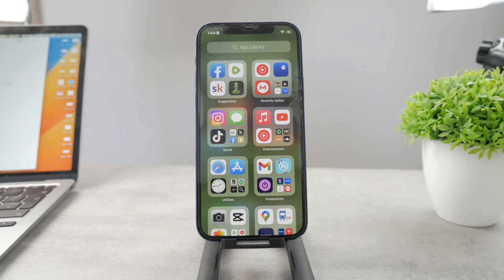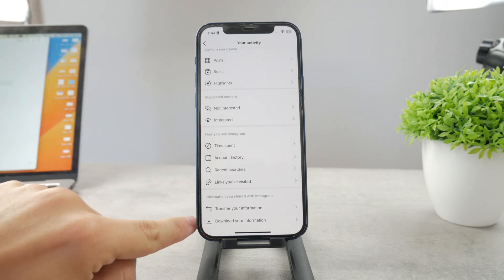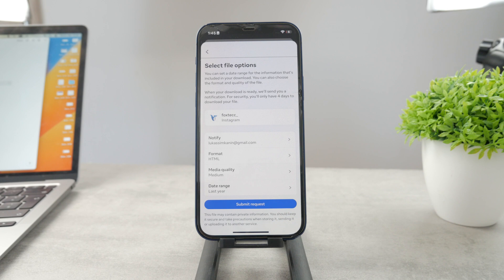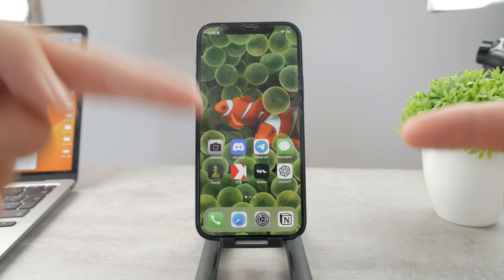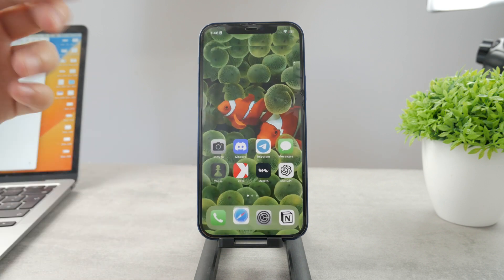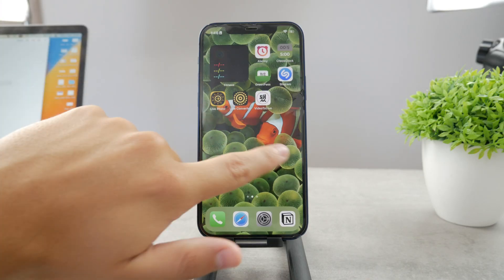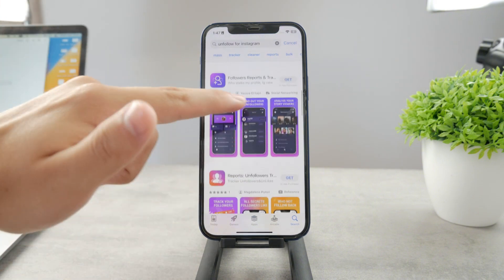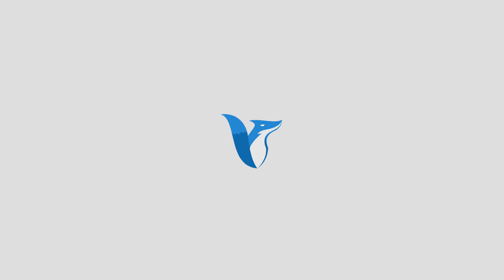How to See Who Unfollowed You on Instagram (tutorial)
Curious about who unfollowed you on Instagram? In this tutorial, we'll show you a simple and effective method to track down and identify the users who have unfollowed your Instagram account. Stay informed about your followers and manage your social media presence with ease by following our step-by-step guide.

Timestamps:
0:00 See Who Unfollowed You
0:20 Download Data
1:50 Compare Data
2:24 Education Platform
2:41 Third-party Apps
3:24 Conclusion